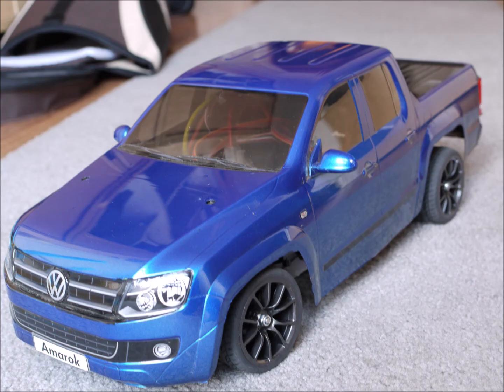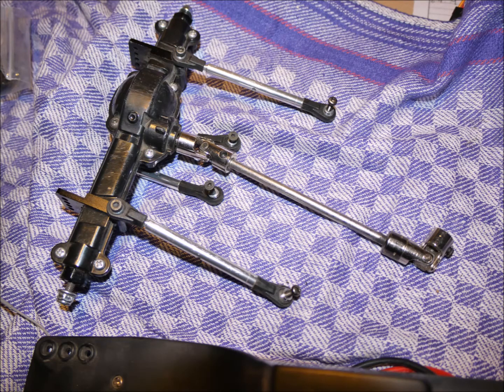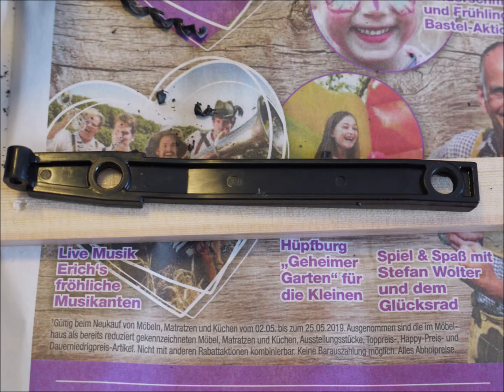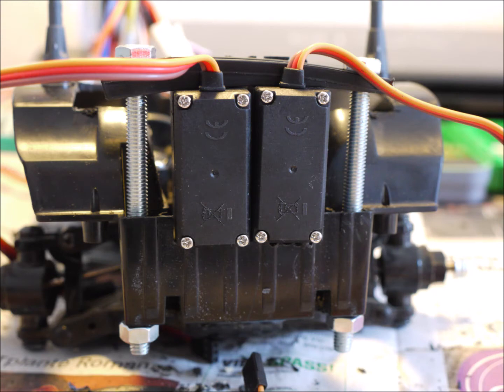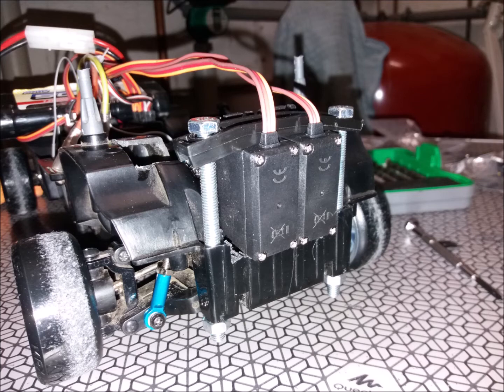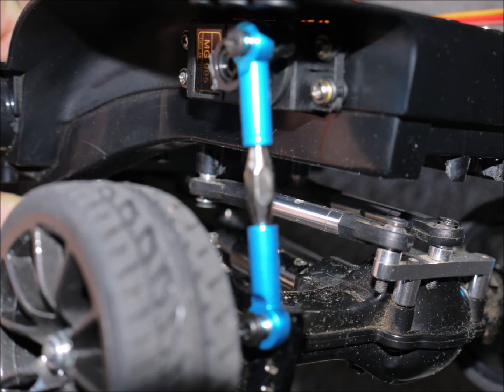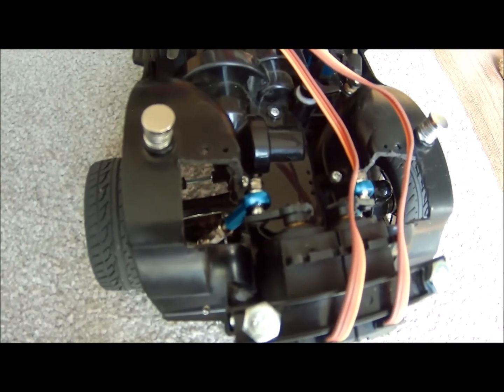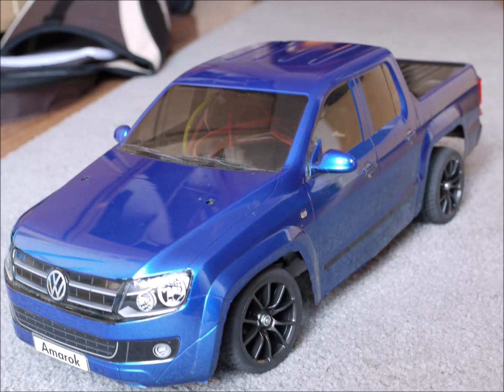Tamiya Amarok CC-01 conversion to Lowrider (tutorial)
In this tutorial I show in detail how to convert a standard Tamiya CC-01 kit to a decent lowrider at low cost and with minimal effort.